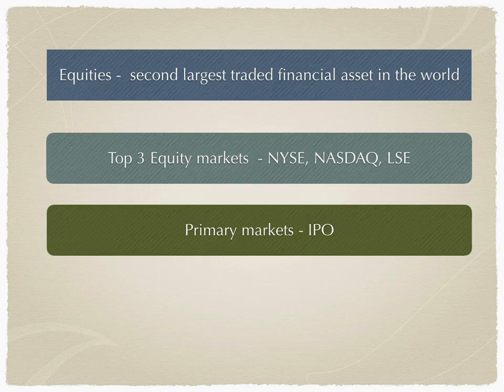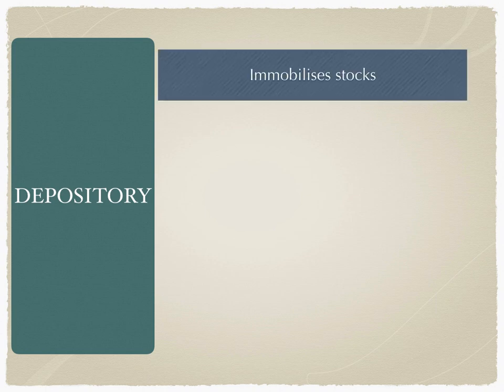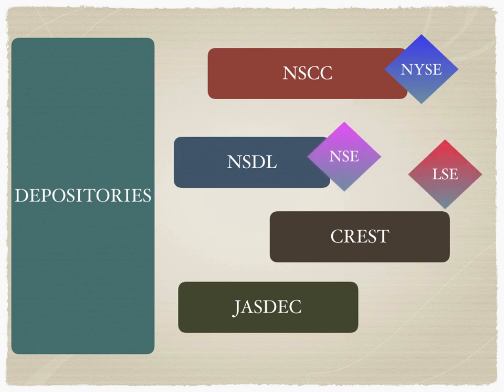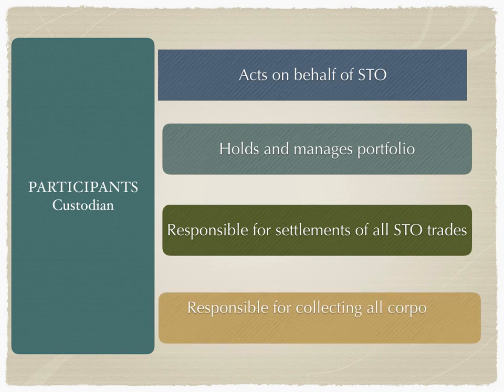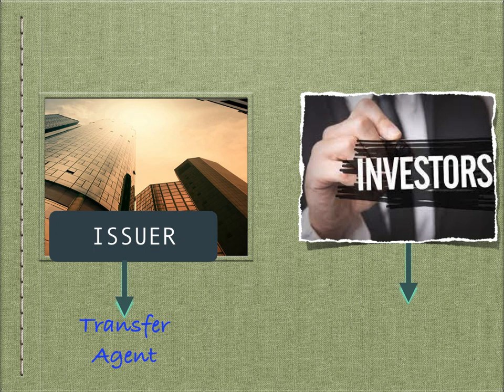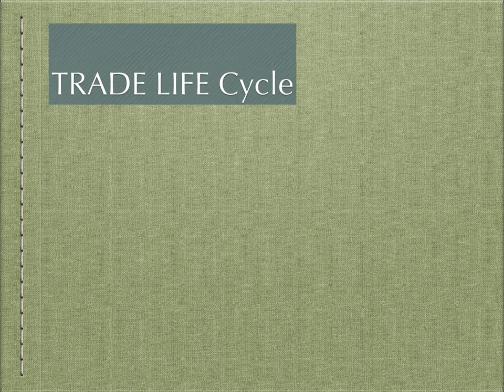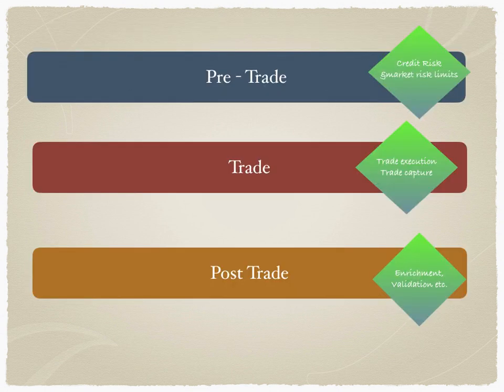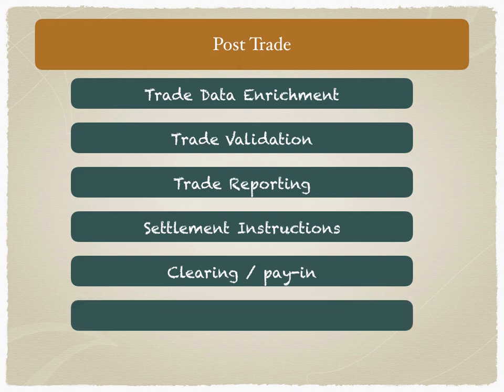TRADE LIFE CYCLE 2 0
Are you an aspiring Investment banker?
Do you seek a great role in i-banking?
Then do watch this video on Trade Life Cycle 2.0